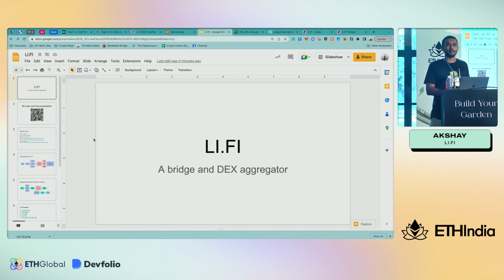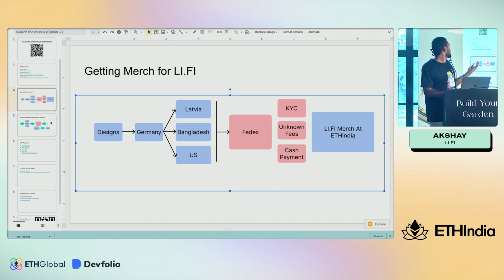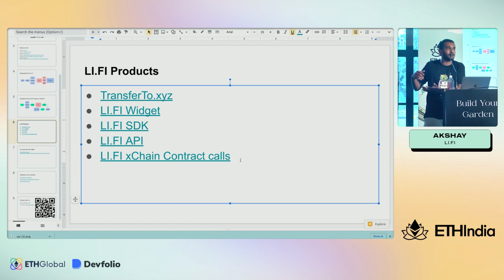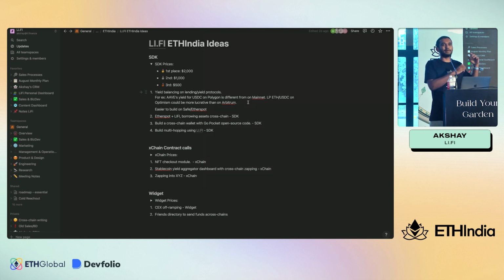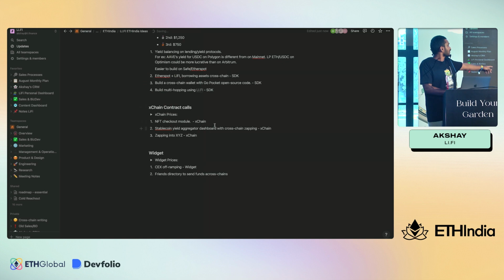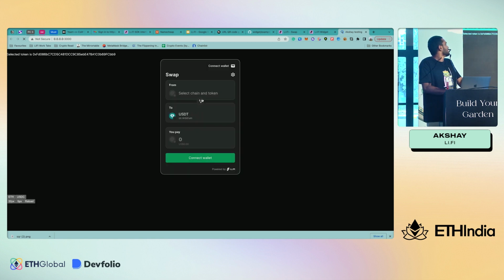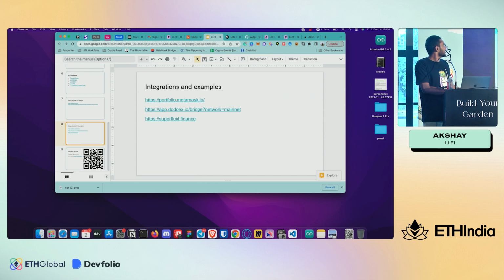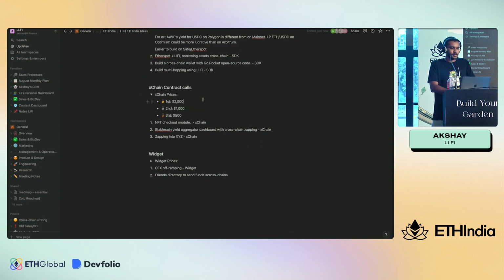LI.FI 🛠 Intro to LI.FI - Akshay LIFI, Arjun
Join Akshay LIFI and Arjun from Li.FI for a workshop titled "Deploying an app on DeCloud infrastructure protocol".